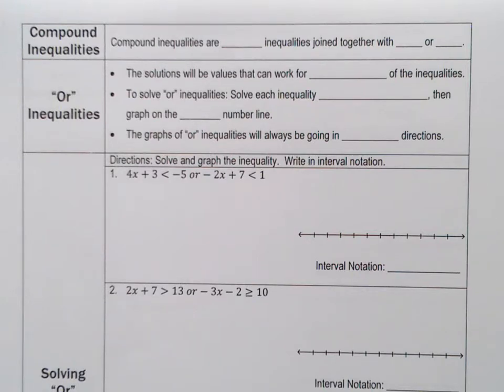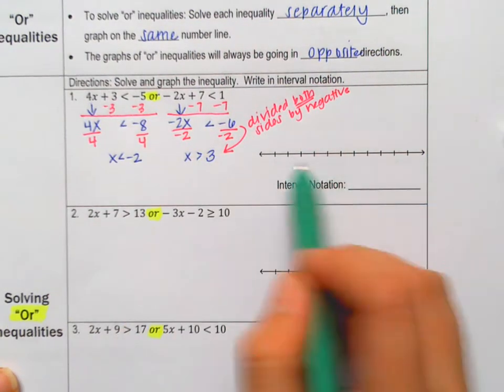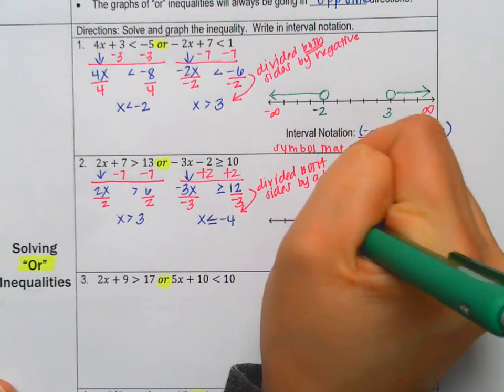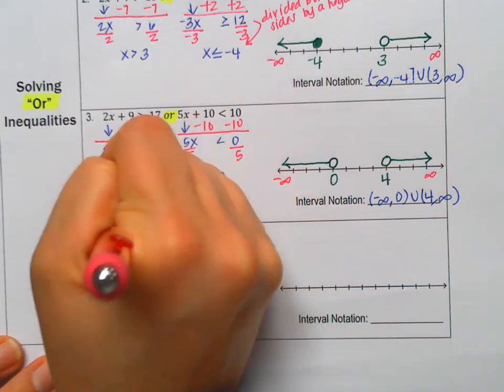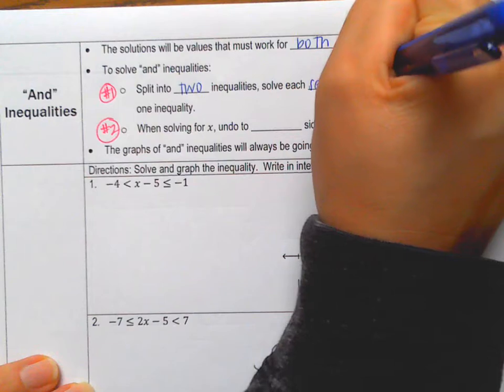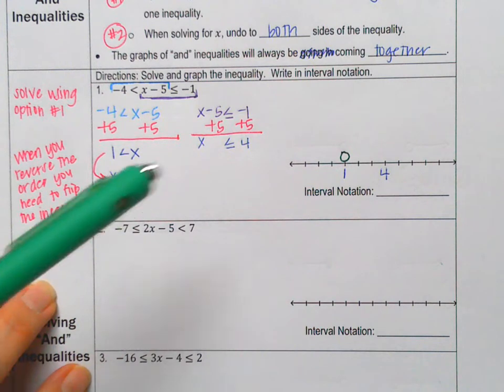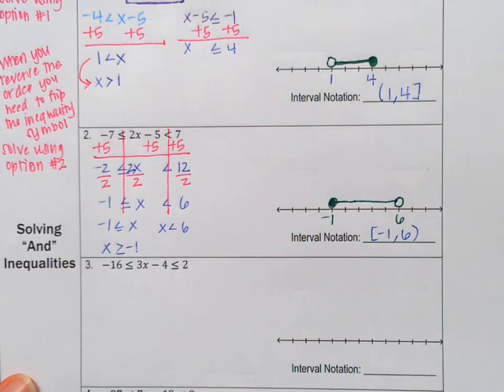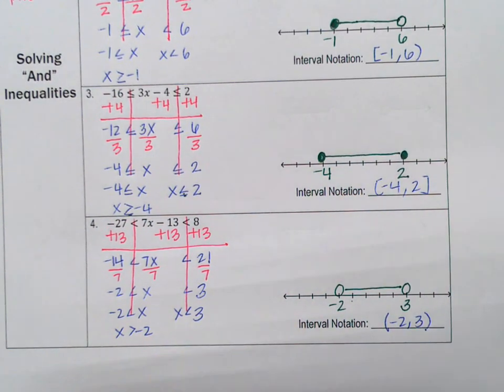Algebra 1 Compound Inequalities Notes